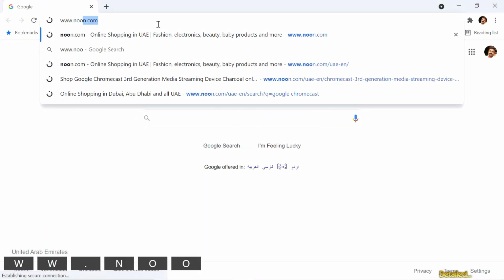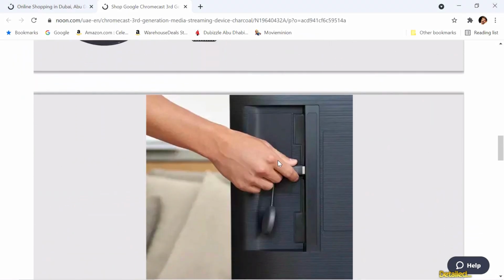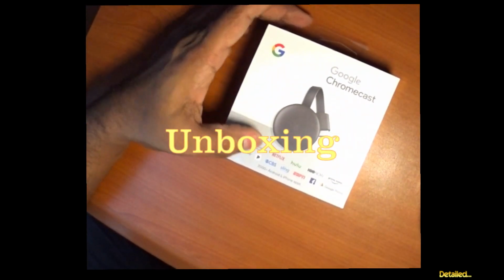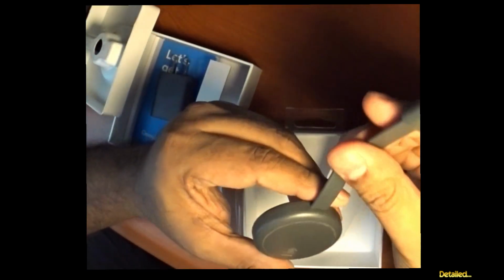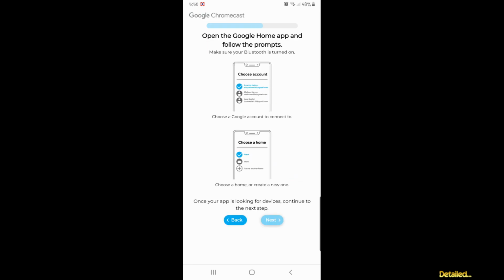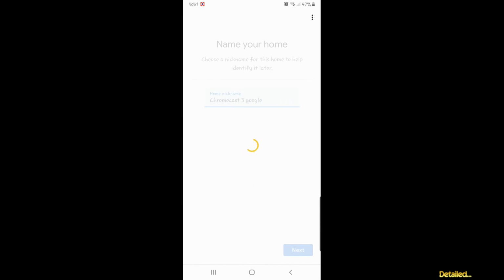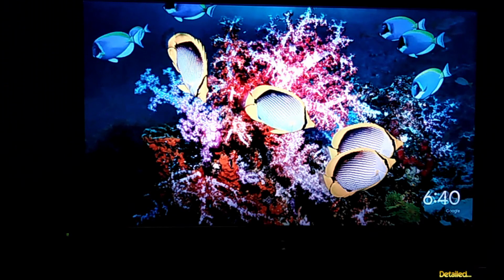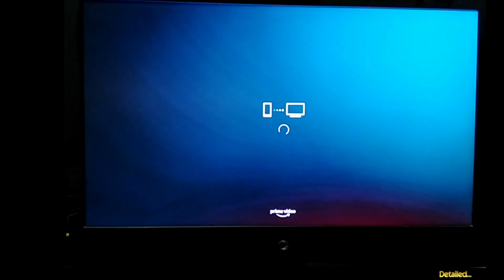Google Chrome cast 3 add smart TV features to Old TV#chrome cast detailed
Chrome Cast Detailed. Add smart features to your old TV using Google Chrome cast. Unboxing.configuration.